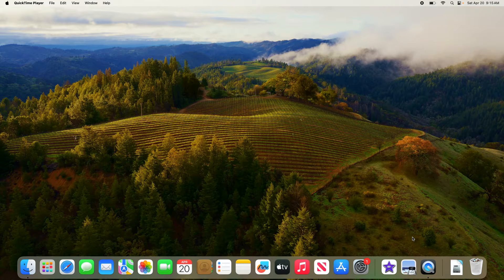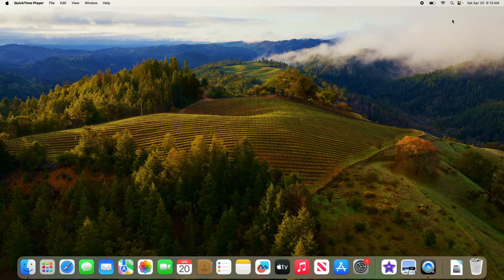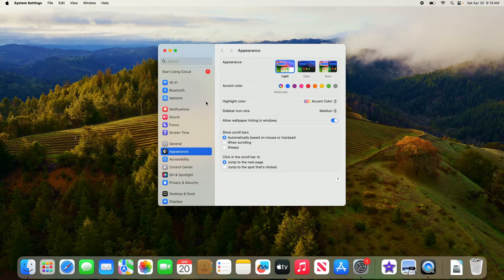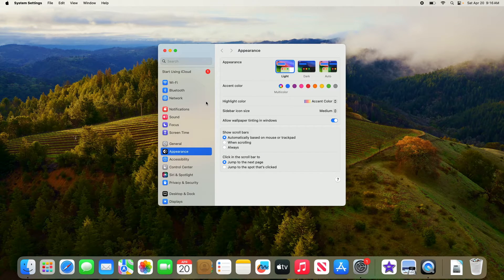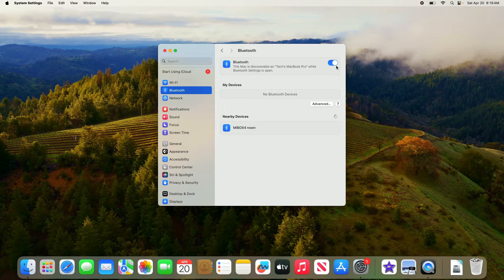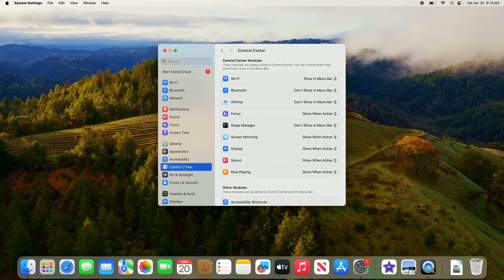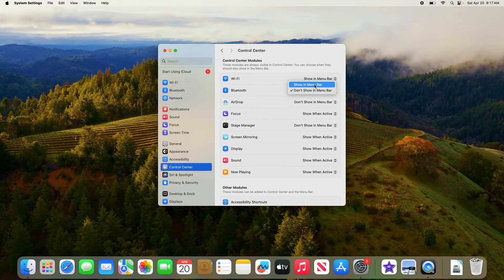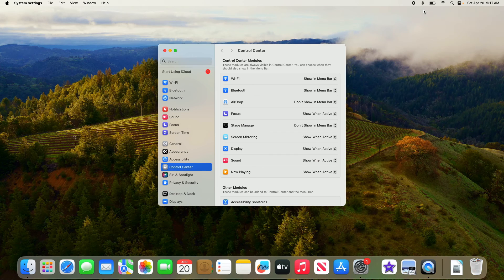How to Show Bluetooth Icon in Menu Bar on MacBook (macOS Sonoma)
This video guides about how to see bluetooth icon in the menu bar on MacBook using latest macOS Sonoma.

Showing the Bluetooth icon in the MacBook menu bar allows for convenient and quick access to manage Bluetooth devices and settings with ease.

To learn how to show bluetooth icon in menu bar on MacBook Air and MacBook Pro, simply follow the step-by-step guide.

Here are the Steps to See Bluetooth icon in Menu Bar (macOS Sonoma):

1. Click on Apple logo in the top left corner on screen.

2. Click on "System Settings" from the drop-down menu.

3. Click on "Control Center" in the left sidebar.

4. Click on drop down next to "Bluetooth" and select "Show in menu bar".

Now you can see Bluetooth icon in your MacBook's menu bar.

So that's how to show bluetooth icon in menu bar on MacBook running Sonoma.

If you face any issue during the whole process, ask me in the comments section below to get the prompt reply with solution.

How do I get the Bluetooth icon on the top bar of my Mac
Why is the Bluetooth symbol not showing on Mac